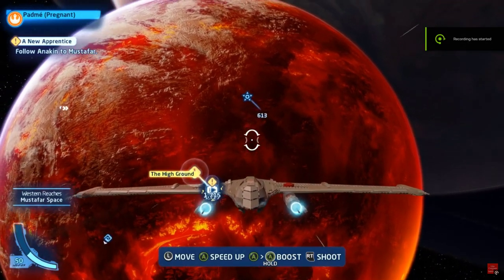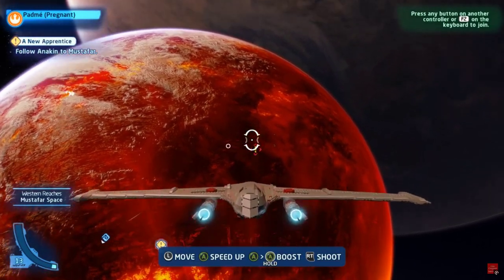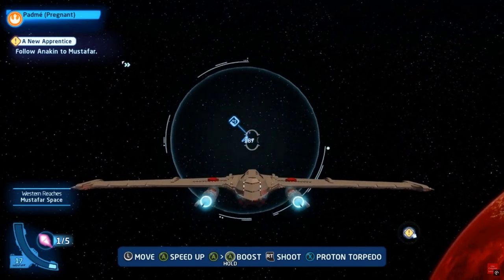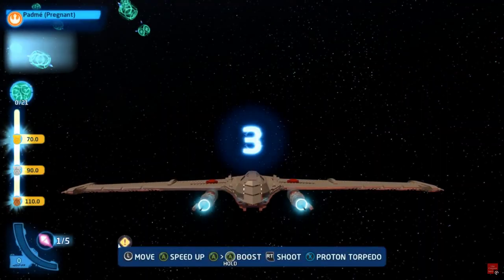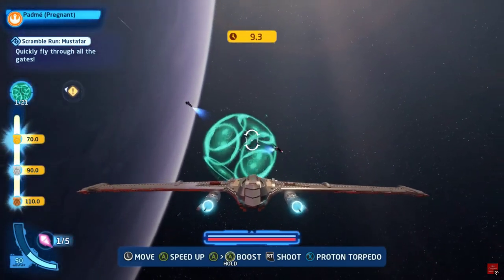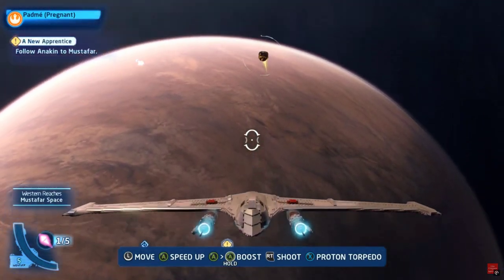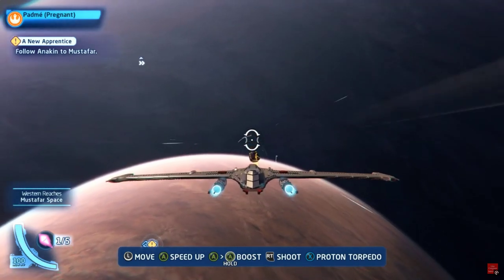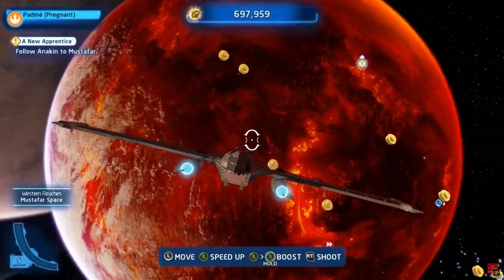Defeating the Dark Side: LonewolfLegendOfficial in LEGO Star Wars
Join LonewolfLegendOfficial as he plays LEGO Star Wars: The Skywalker Saga on PC!